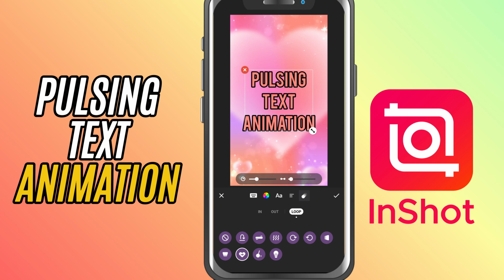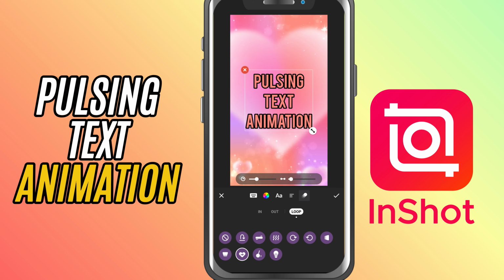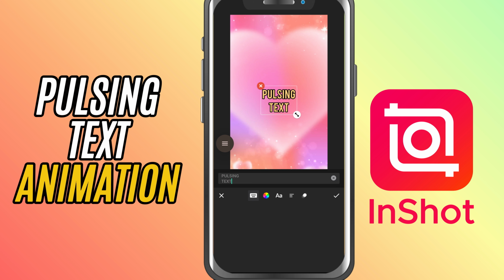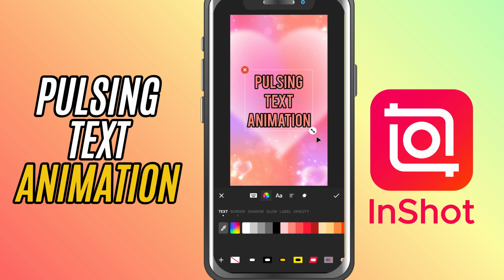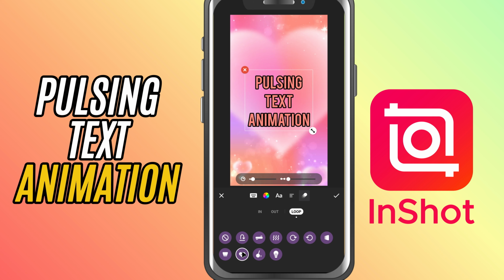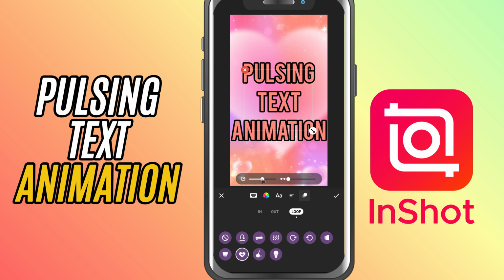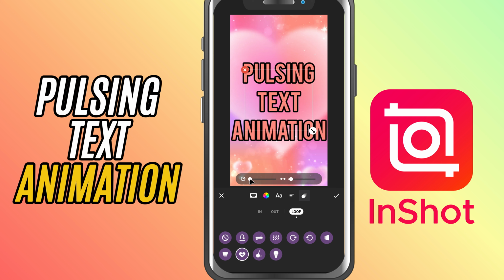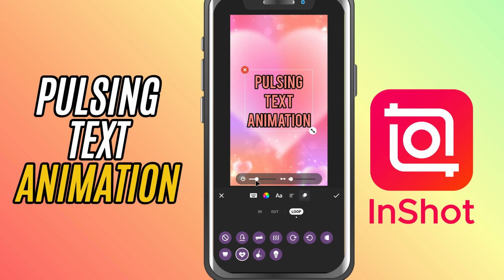How to Add Pulsing Text Animation in InShot - Lesson 92 InShot Mobile Video Editing Tutorial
Make your text pop with a pulsing heartbeat effect! In this quick InShot tutorial, I’ll show you how to add a continuous pulsing animation to your text using the Heart Beat Pulse effect—with full control over duration and pause.

Steps to Add Pulsing Text Animation in InShot:
Tap on Text and type your message.
Choose your desired font and style.
Tap Animate and go to the Loop tab.
Select Heart Beat Pulse.
Use the Duration slider to control how long the animation plays.
Use the Pause slider to control the gap between pulses.
Tap the checkmark to apply the effect.